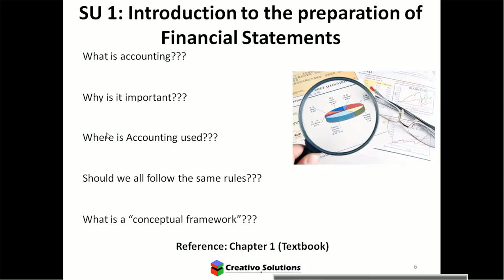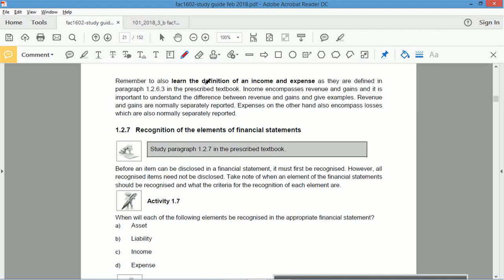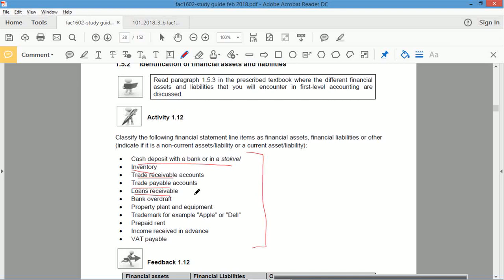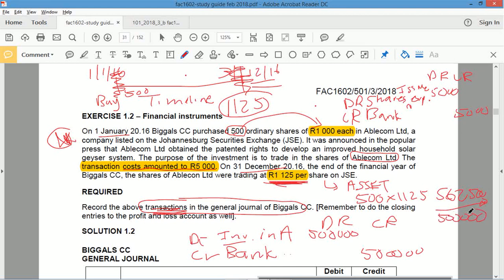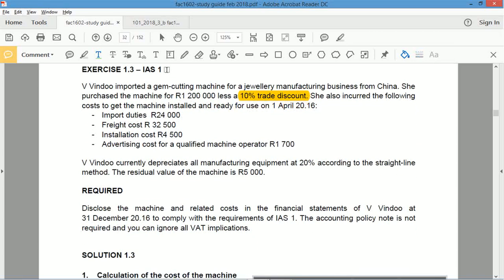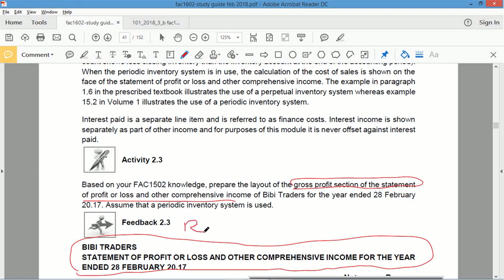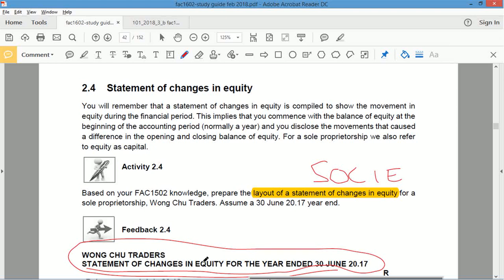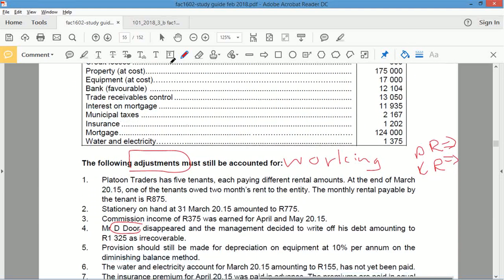FAC1602 First Lesson recap & SU1&2 covered (Lesson 2)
FAC1602 - lesson 2